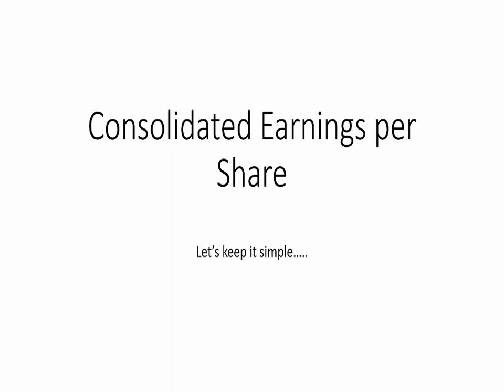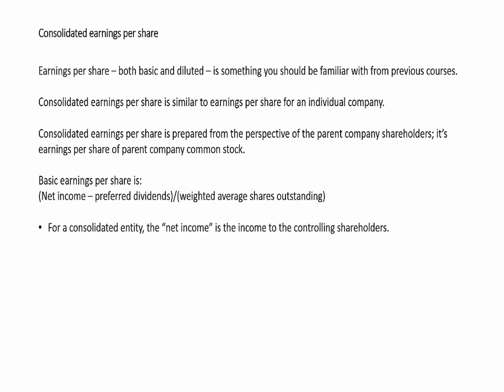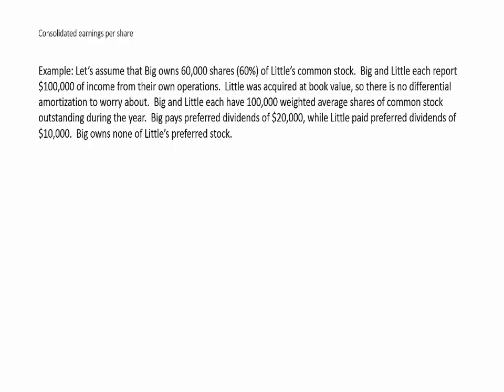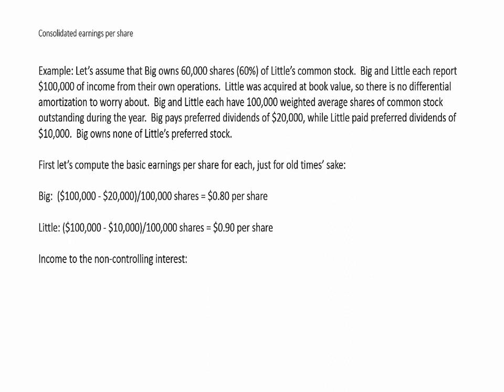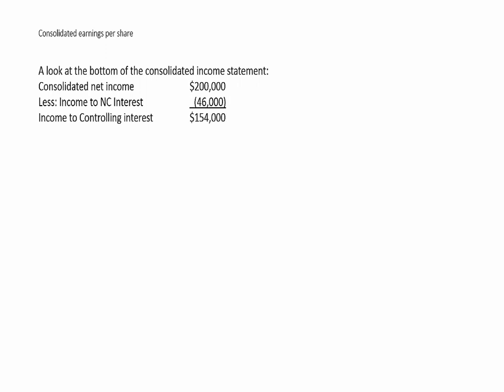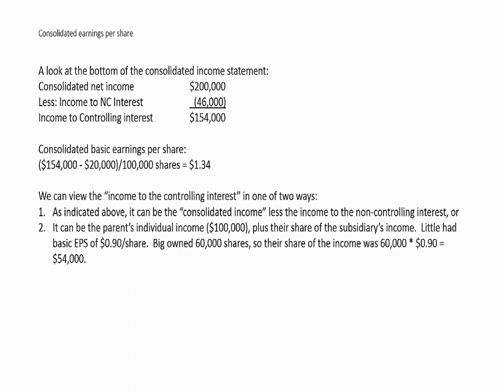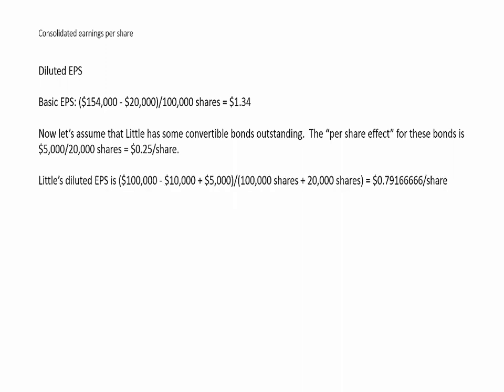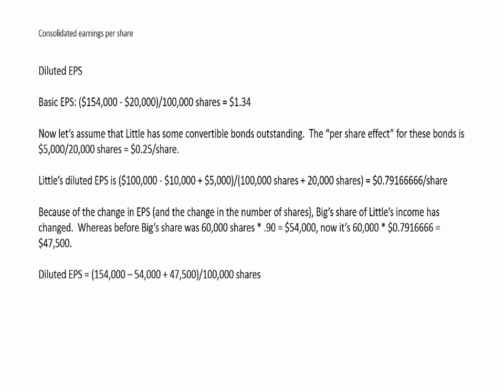Consolidated earnings per share